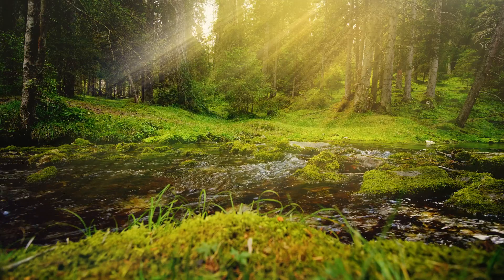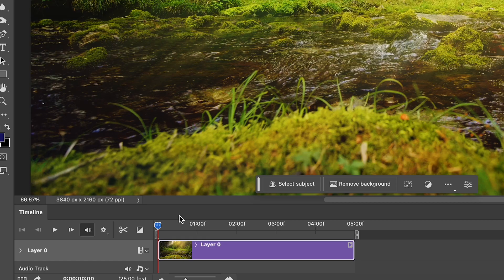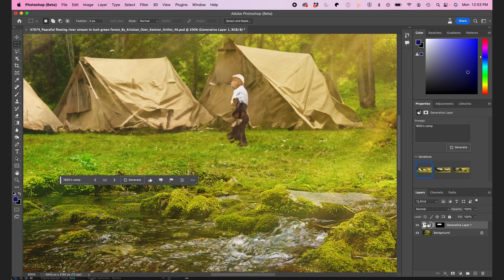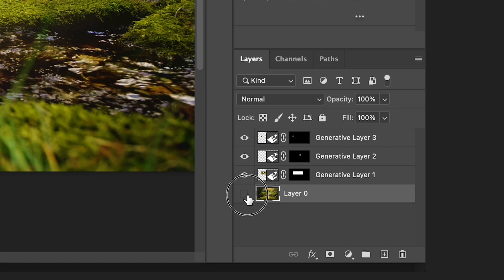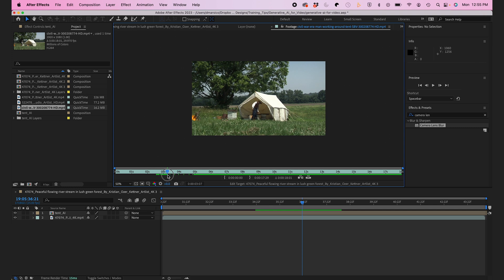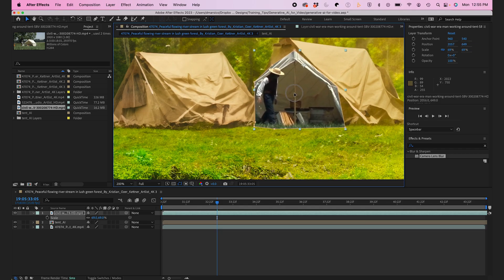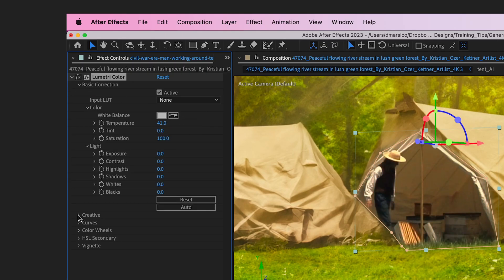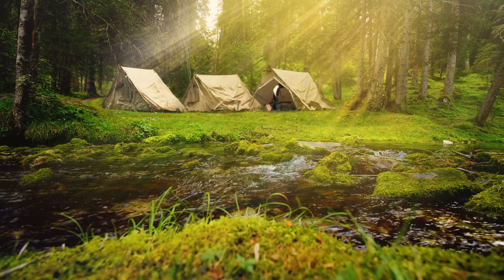Transforming Videos with Generative Fill: Create an 1800's Scene using Photoshop and After Effects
Learn how to transform a standard video clip into an extraordinary Oregon Trail scene using Photoshop's Generative Fill and Adobe After Effects. Follow along as we show you how to tweak shots, generate elements, and composite video elements to make a more dynamic scene. Elevate your video content without breaking the budget! Watch now to discover this powerful combination of Adobe tools and make your videos stand out.